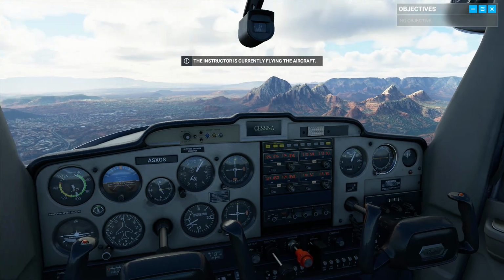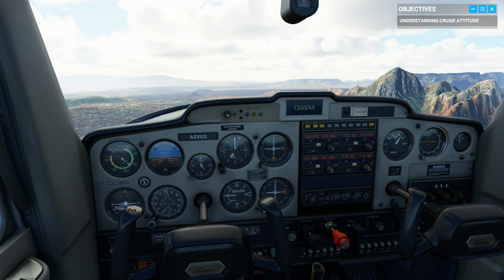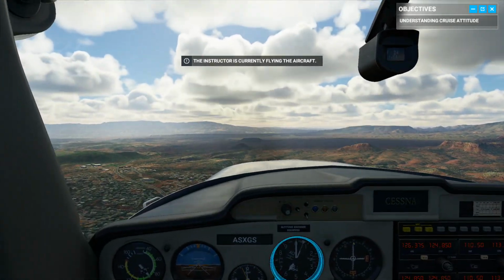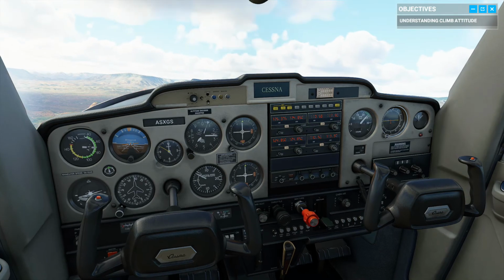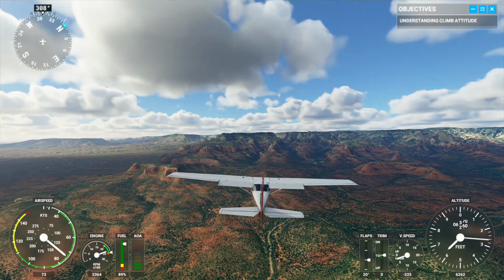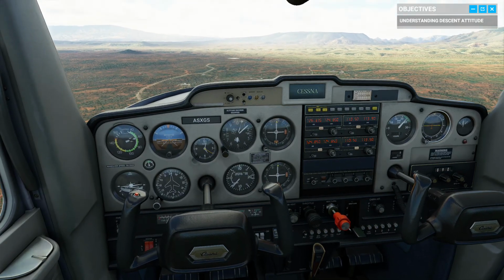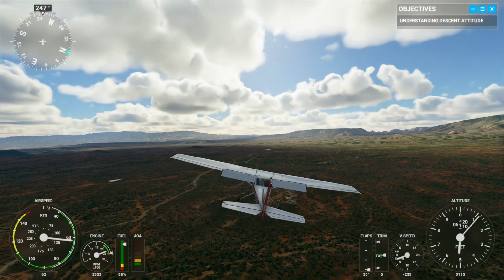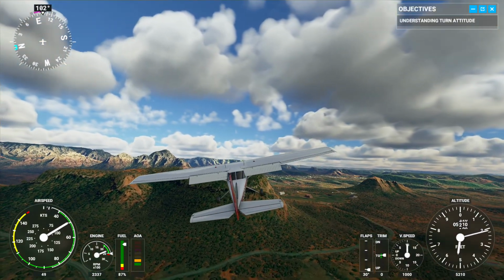Microsoft Flight Simulator 2020 Training Part 2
GPU: Radeon RX 590 Pulse
CPU: Intel core i5-10400 @ 3.8 GHz
MB: Asus Prime B460M-A
16 GB @ 2666 Mhz
FPS: 50 avg.